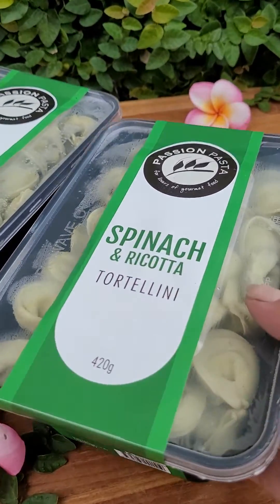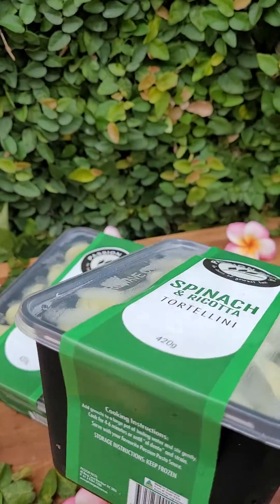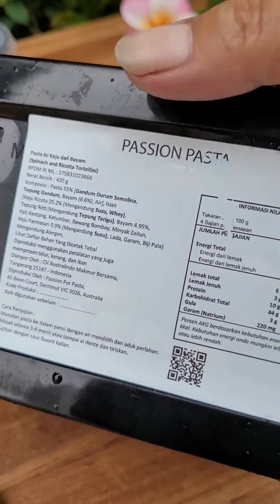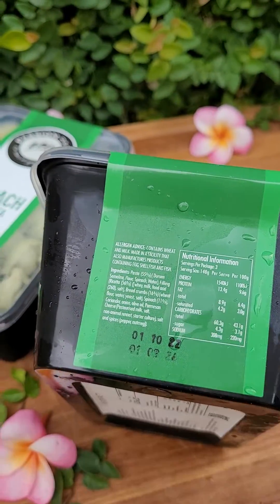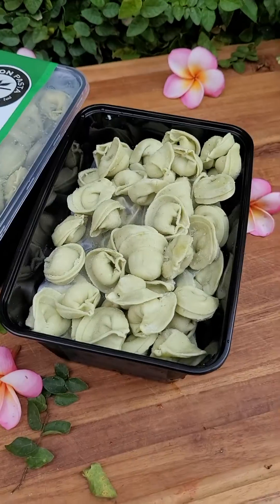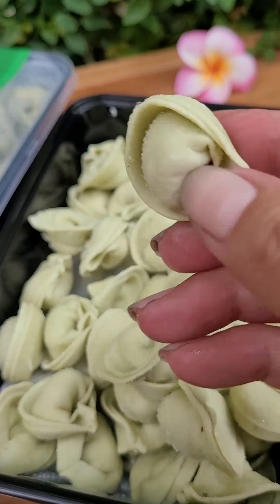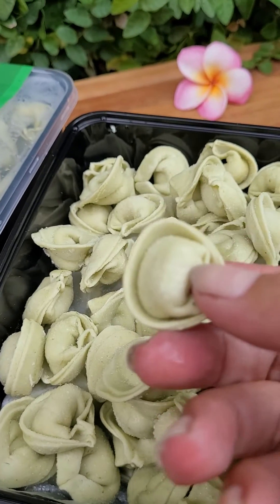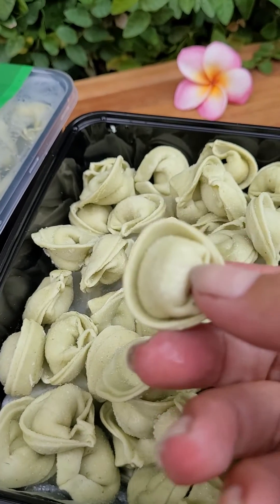Australia PASSION PASTA spinach & ricotta tortellini IQF pasta beku 420g